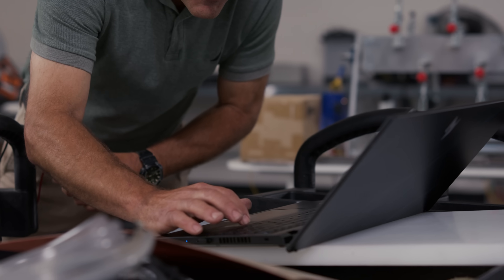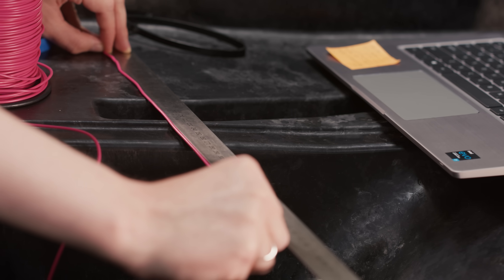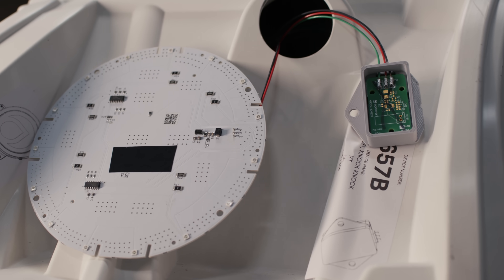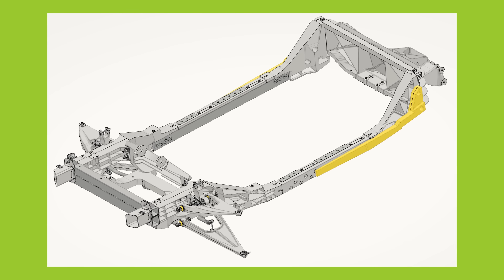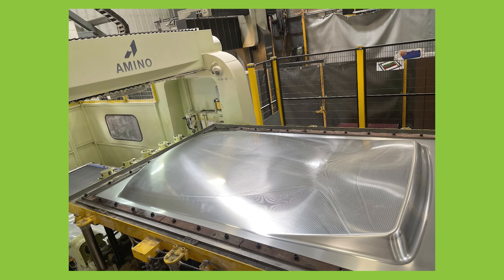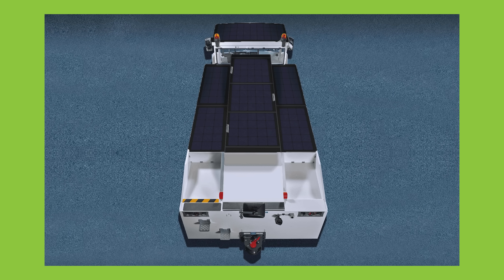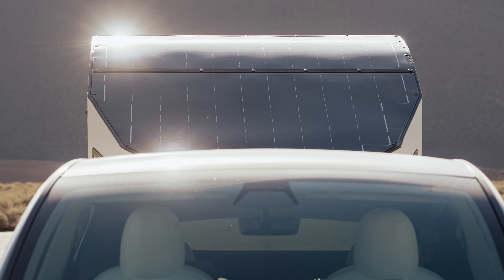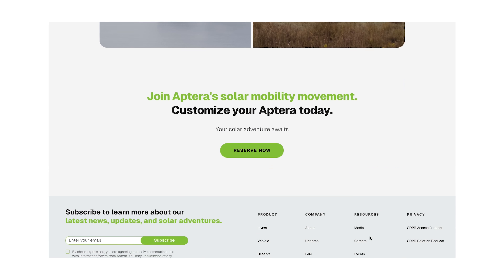Aptera Update — June 2024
This month, we made significant progress on our production-intent vehicles. For PI2, we've completed laser-welding the battery modules, are continuing high-voltage integration testing, and have the chassis and suspension in production. And for Aptera Solar, we are excited to announce a pilot program with Averest and the success of our pilot with Polydrops.